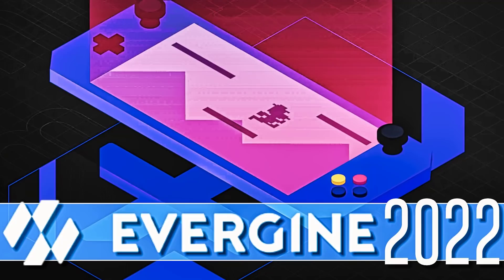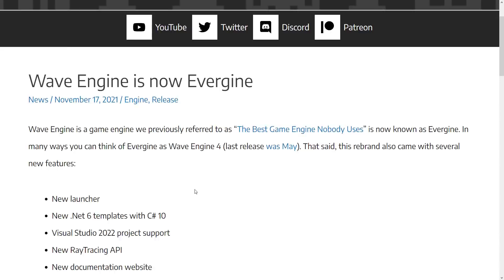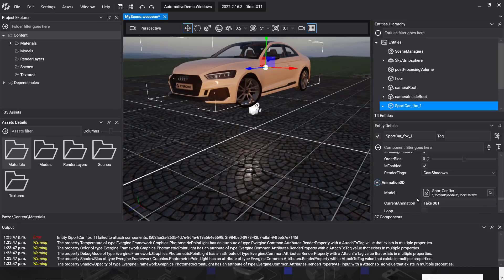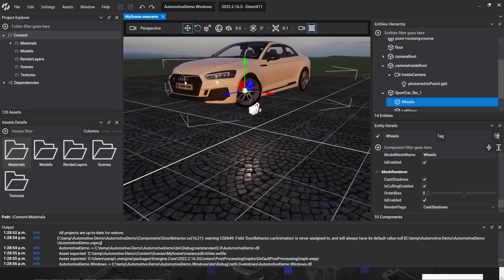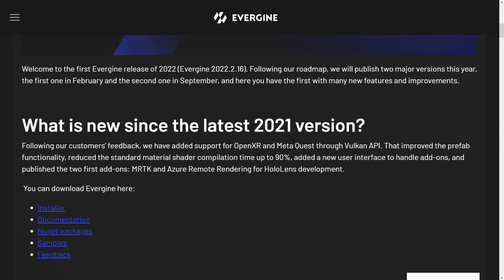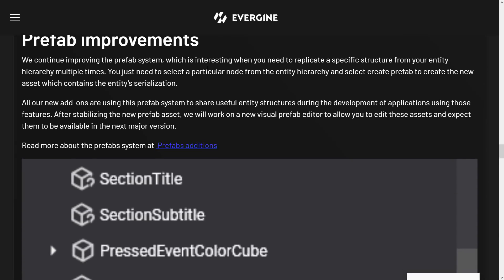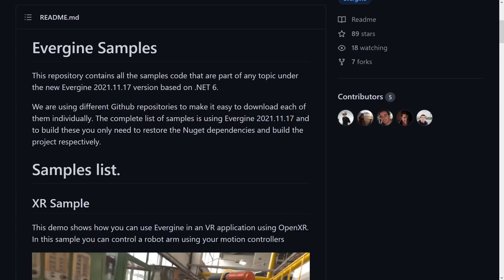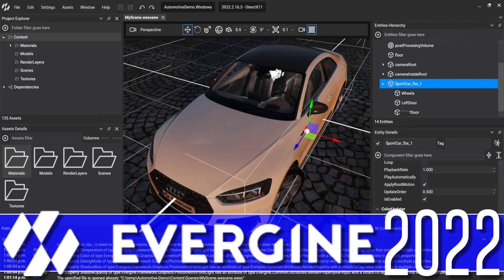EVERGINE 2022 Game Engine Released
The Evergine game engine just released version 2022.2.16, the first major release of 2022 and the first release since rebranding from WaveEngine.